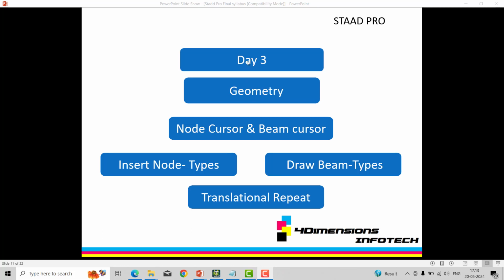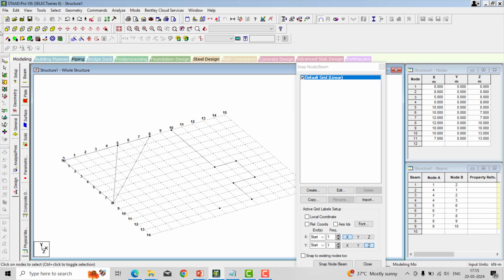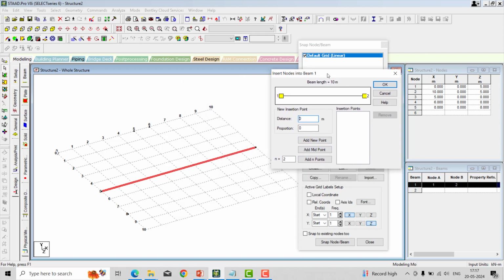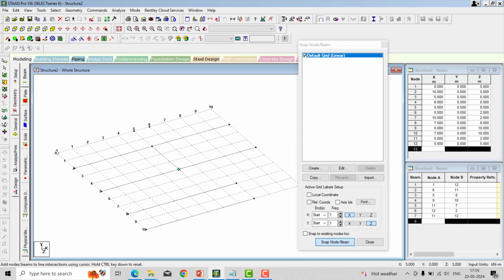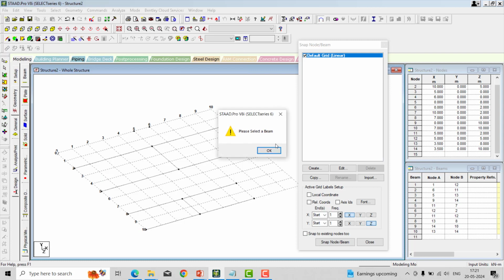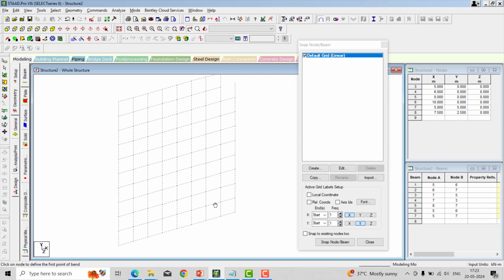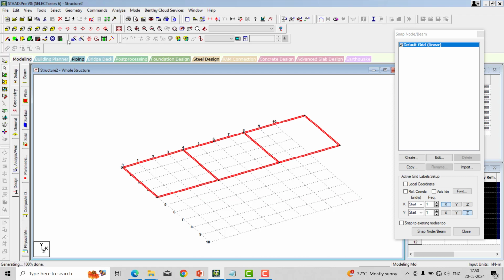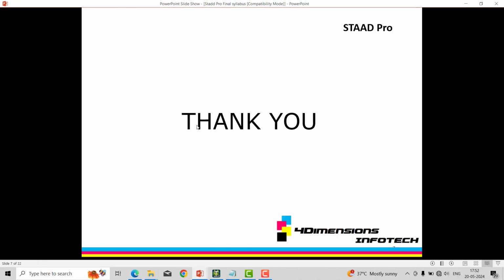Staad Pro - Session 3 (English)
Insert Node
Beam Types
Translation Repeat